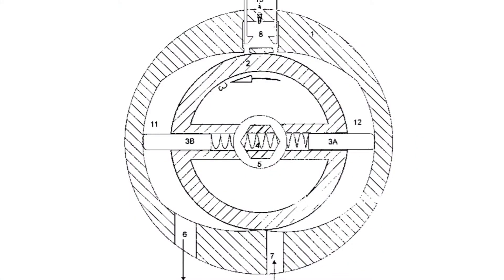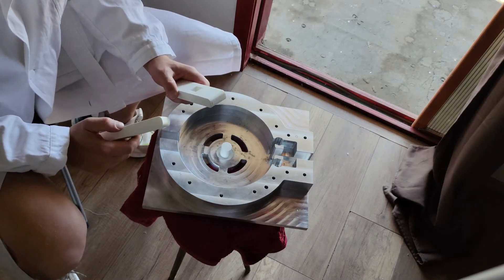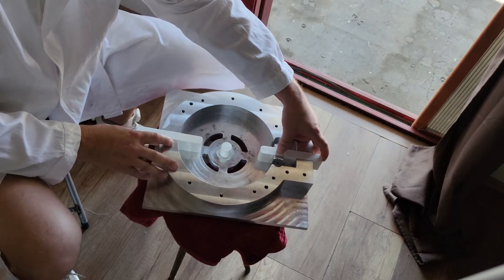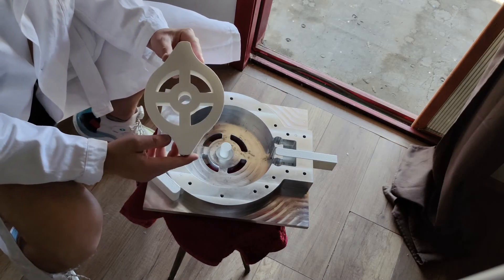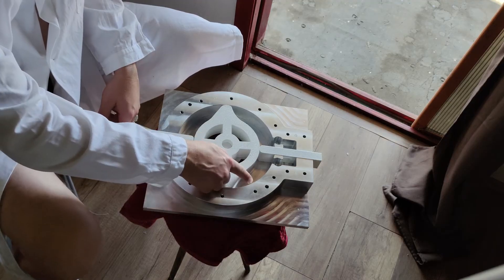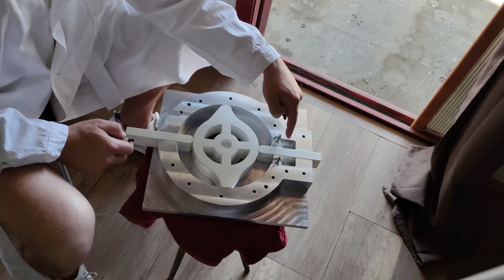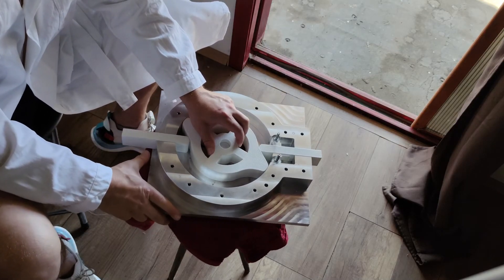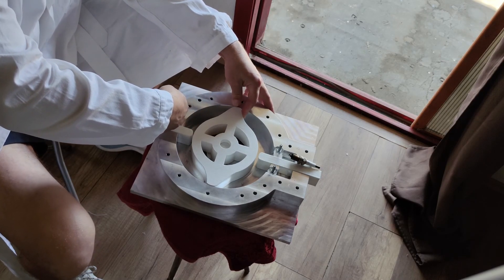Could my patent be the best combustion engine in the world? Rotary combustion engine prototyping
The engine consists of four basic parts: Stator Rotary piston Pressure seals Rotary valves.
The motor is supposed to be very efficient, it performs two work cycles for one revolution.
Its compact dimensions, relative structural simplicity and the possibility of using different fuels (gasoline, bioethanol, hydrogen, LPG, CNG) predestinate it for various types of use.
Industrial uses - Automotive industry, electricity generator for plug-in hybrids,
some types of aviation and related fields which use combustion engines.